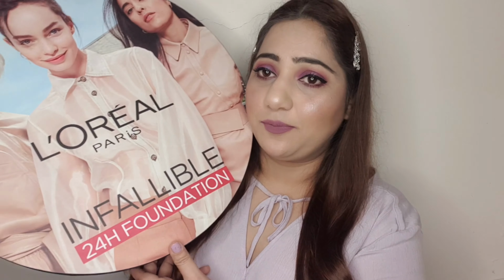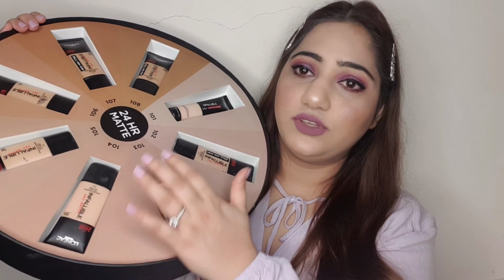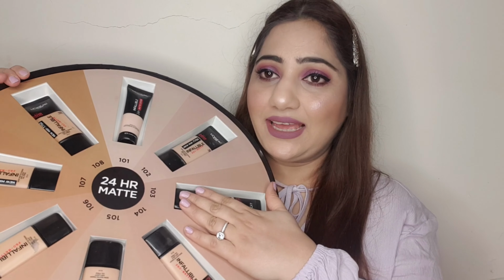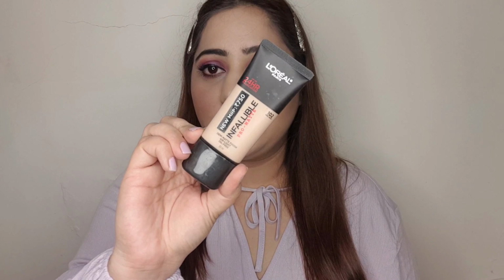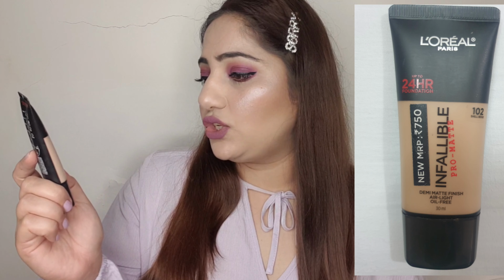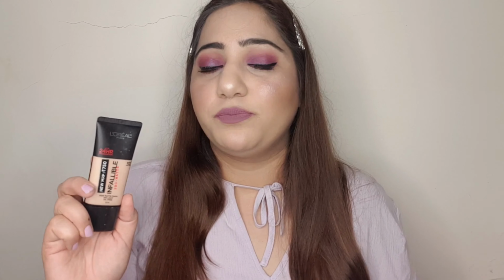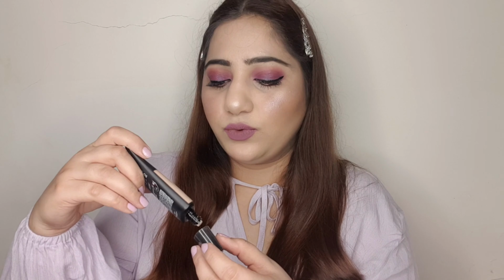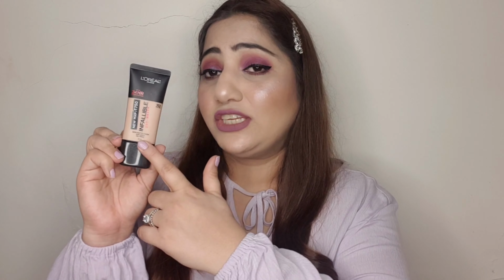L'Oreal Infallible Pro Matte Foundation | All Shades Swatches, Demo & Review | Mansi Nautiyal Mehta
Product Link:
Nykaa

Hello Everyone!
In today's video i am going to share a detailed review of L'Oreal Paris Infallible Pro Matte Foundation with y'all. I have all 8 shades with me. You will be seeing swatches of all the shades, demo, application and also pros & cons of this foundation.

I hope y'all will enjoy this review video.

HAPPY SHOPPING!

*Please do not use any video, photos or content without my prior permission.